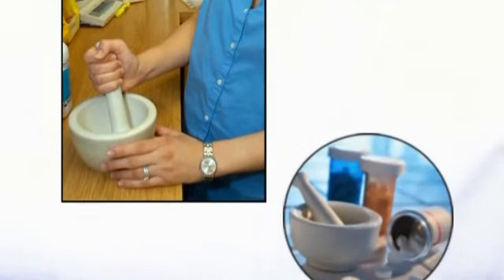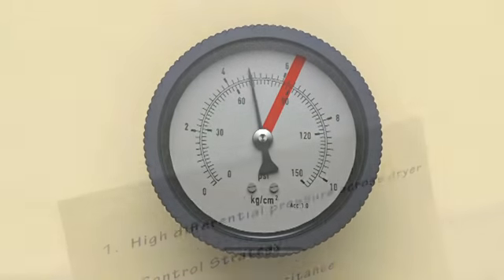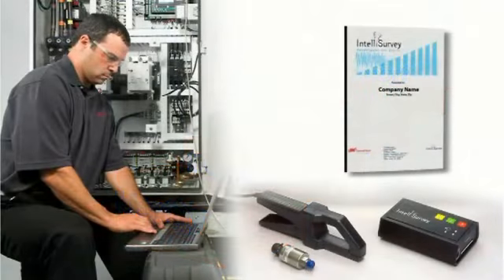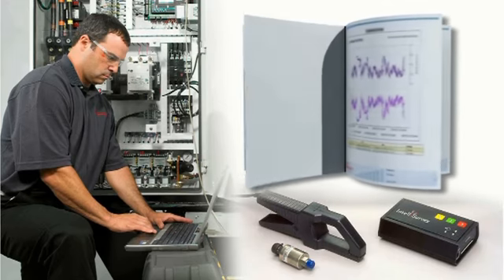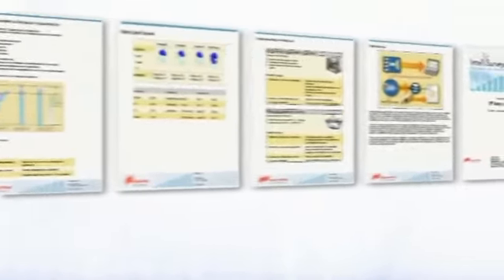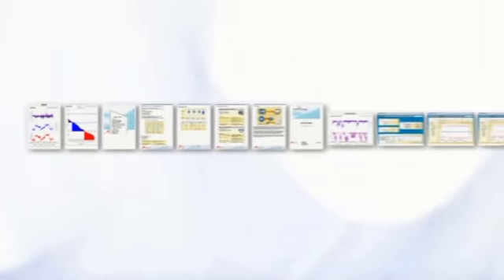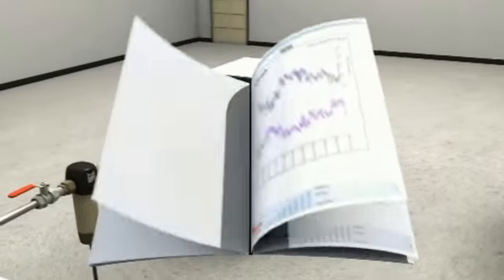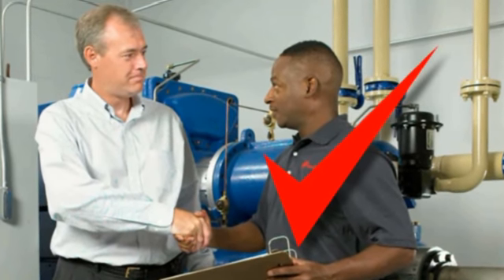Intellisurvey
Trying to solve a problem without defining its cause is a bad practice, because it addresses the symptoms and not the real cause. Ingersoll Rand is up-front to monitor air systems determining the source of the problem and identifying possible improvements. Subjectivity is eliminated through Intellisurvey by Ingersoll Rand, the data collection is the key tool to this process.